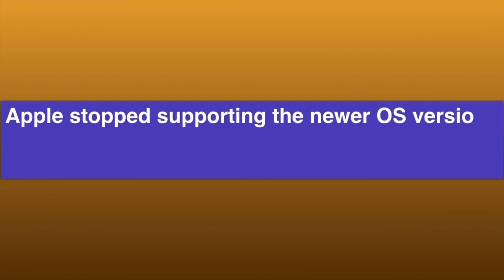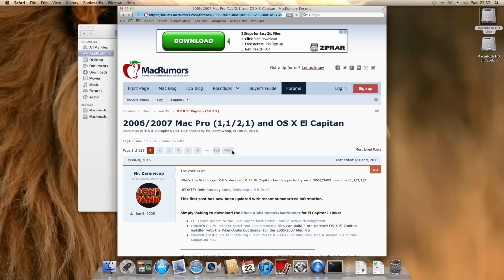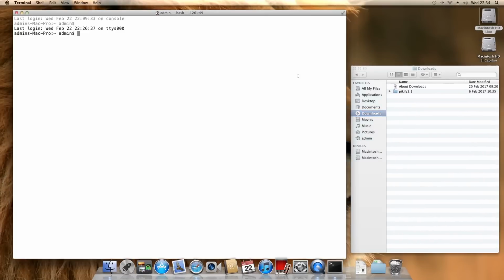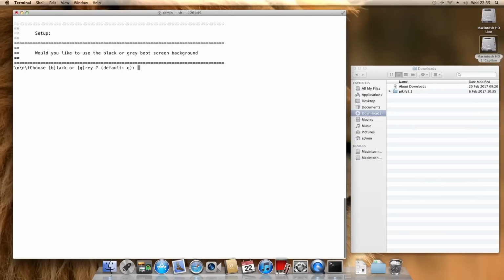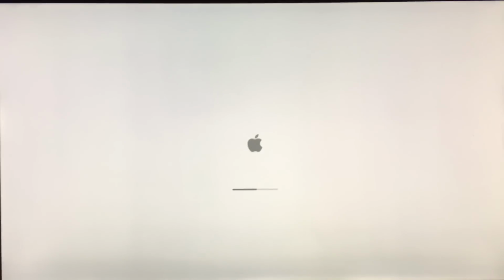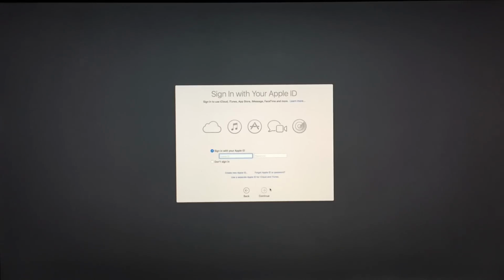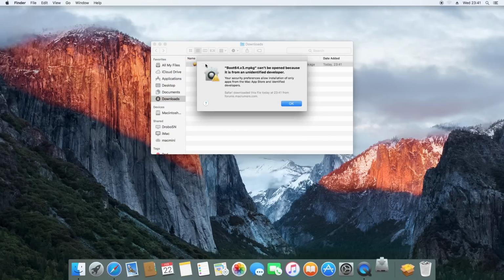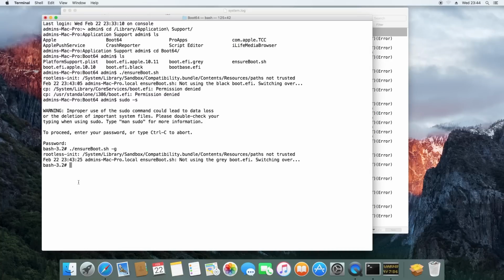Pikify Version 14 - no USB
See the MacRumors Forums for details